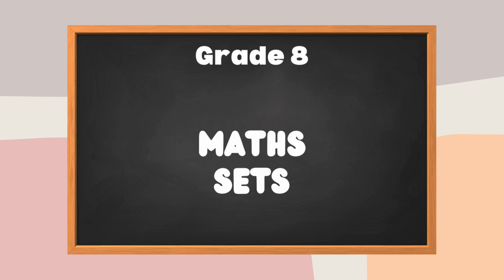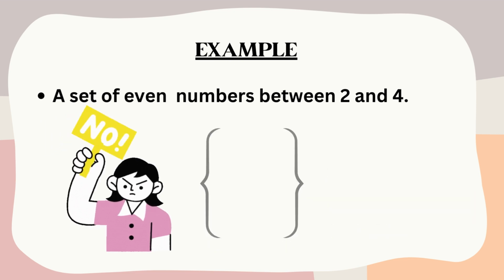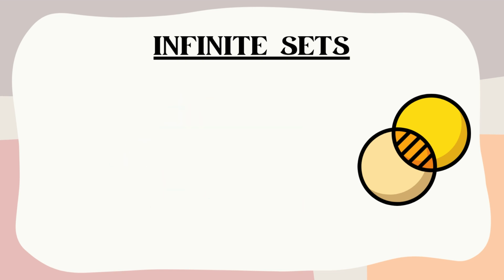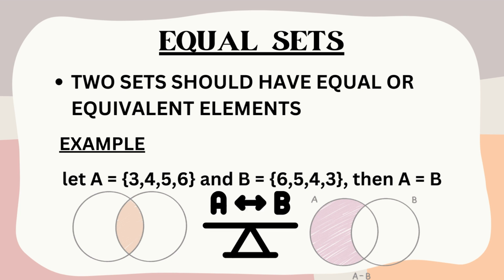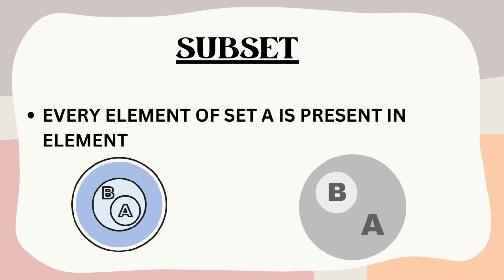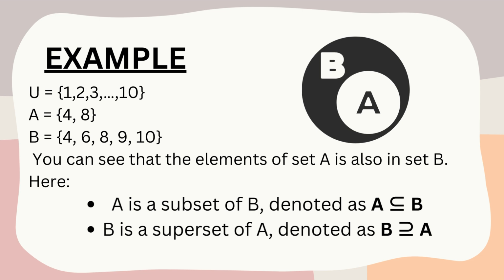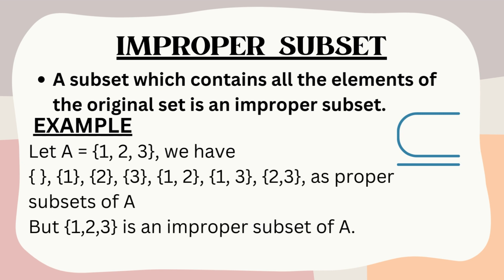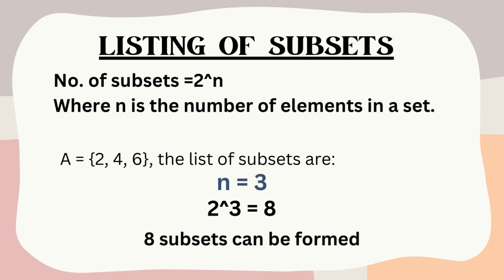Grade 8 Maths | Exploring Sets for Comprehensive Understanding | Seekhtay Jao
Welcome to Seekhtay Jao's Grade 8 Maths series! In this insightful lesson, we delve into the captivating world of sets, a foundational concept in mathematics. Join us as we explore the theory and applications of sets, equipping students with essential skills and techniques that will enhance their mathematical understanding and problem-solving abilities.

🔢 Lesson Overview:
In this comprehensive tutorial, students will embark on a journey through the concept of sets, learning how to define, represent, and manipulate sets using set notation and various operations. From understanding set elements and subsets to performing set operations like union, intersection, and complement, learners will develop a solid foundation in set theory essential for higher-level mathematical studies.

📝 Key Topics Covered:
Understanding the concept of sets and set notation
Identifying set elements, subsets, and universal sets
Performing set operations: union, intersection, and complement
Applying set theory to solve real-world problems and mathematical puzzles
Exploring Venn diagrams as a visual tool for representing sets and their relationships

🎯 Learning Objectives:
By the end of this lesson, students will:
Grasp the fundamentals of set theory and its applications
Master essential set operations and their properties
Develop critical thinking and problem-solving skills through set-based exercises
Gain confidence in using sets as a mathematical tool for analysis and decision-making

📚 Resources:
To complement this lesson, we've curated additional resources and practice materials to reinforce learning and mastery of set theory. Access worksheets, quizzes, and interactive activities via the links provided below to enhance learning beyond the video.

🌟 About Seekhtay Jao:
Seekhtay Jao is dedicated to providing quality educational content that empowers learners of all ages.

Unlock the power of sets and elevate your mathematical prowess with Seekhtay Jao! Happy learning!